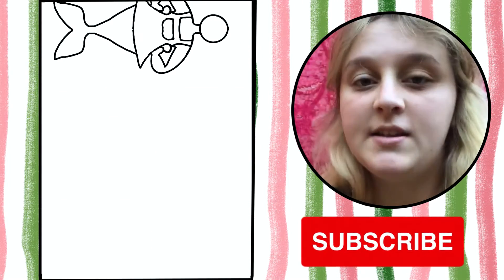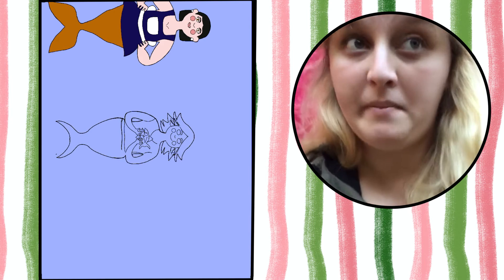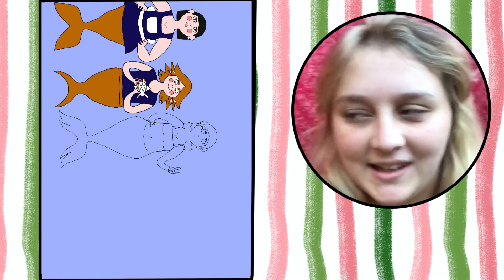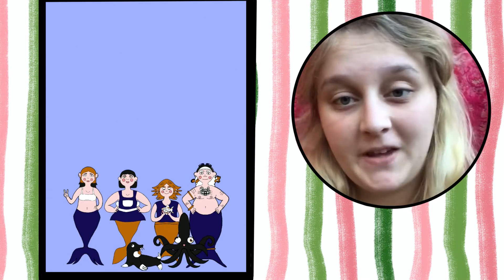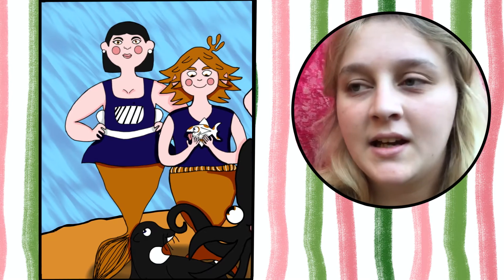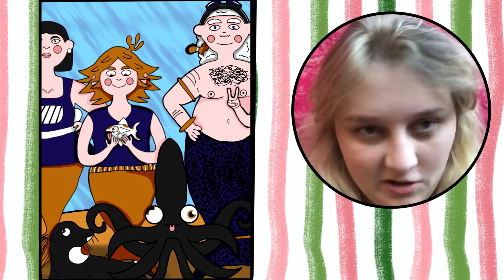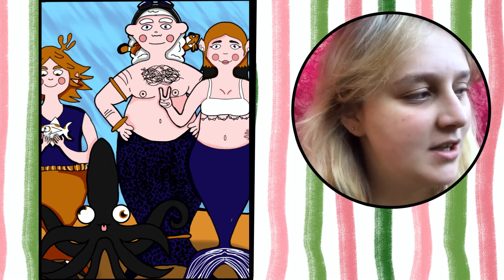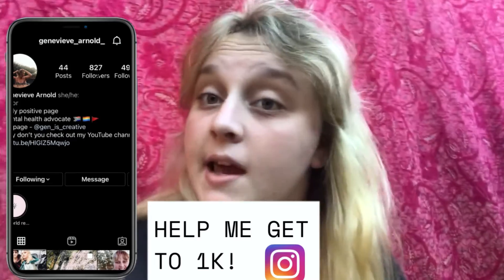Turning My Family Into Mermaids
I had fun making some silly mermaids for Mermay 2022. The drawing challenge where you are encouraged to draw 31 mermaids with a specific prompt list. This digital drawing is my interpretation of some of the prompts from this year's prompt list.

About Me:
Hi, my name is Gen, I'm a  South African student that does art in her free time and likes to film it. I am a young person that enjoys art and film making and those are the core inspirations for my channel.